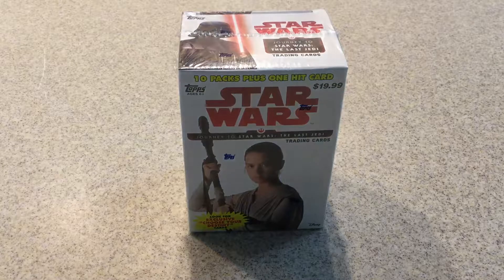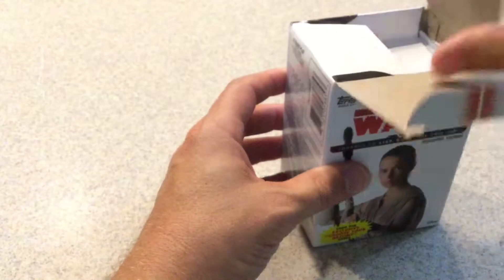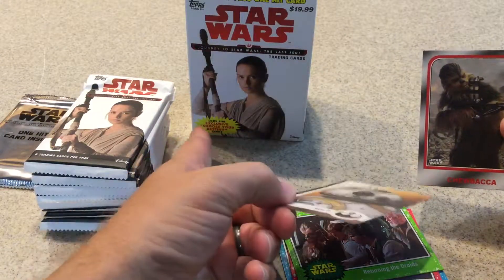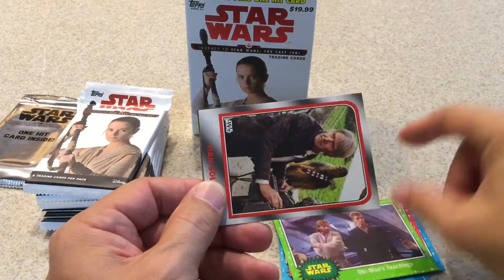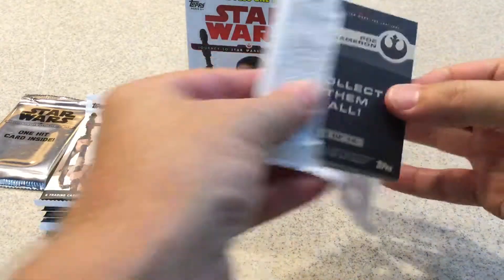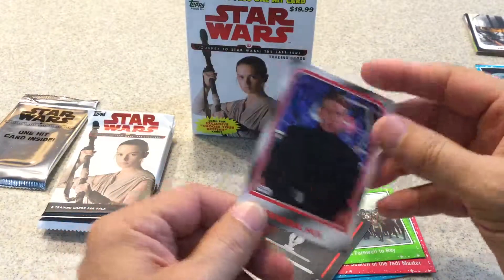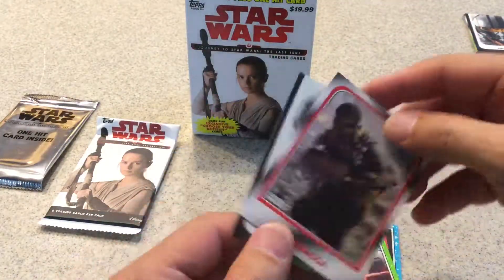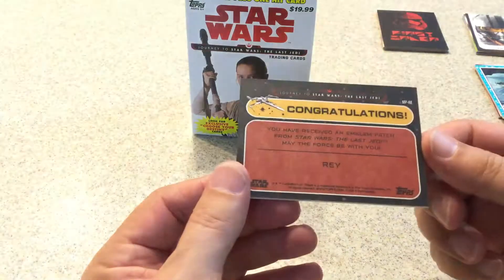2016 Topps Star Wars Journey to the Last Jedi blaster box. Better cards this time.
Opening a blaster of Star Wars Journey to the Last Jedi.